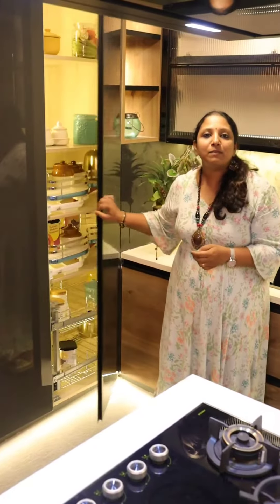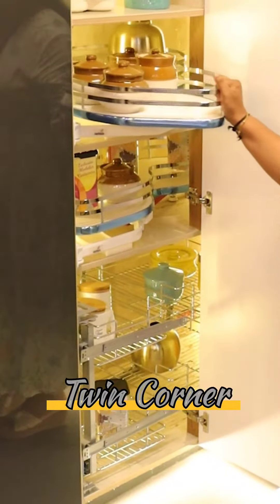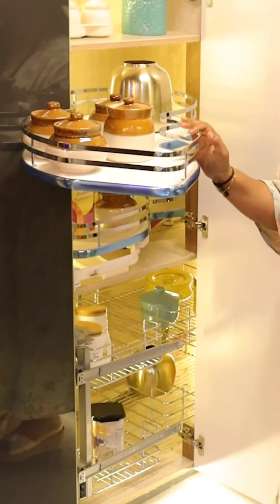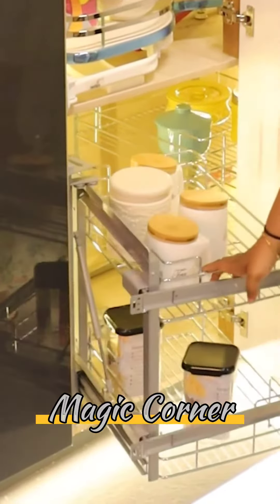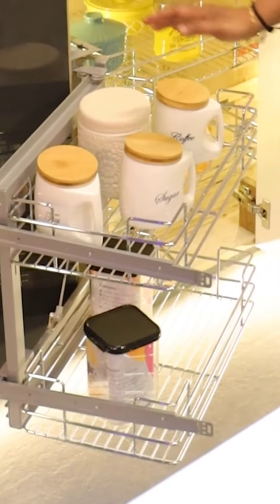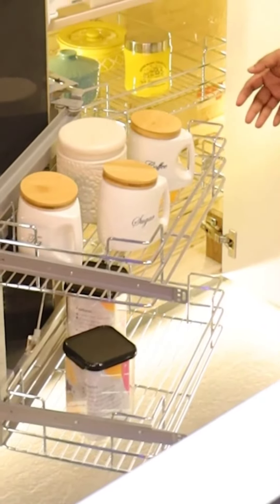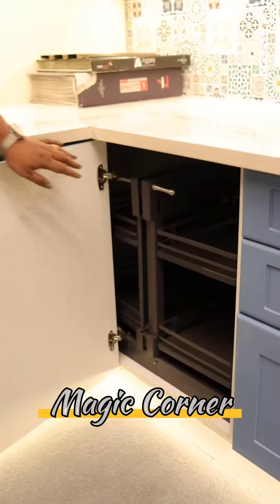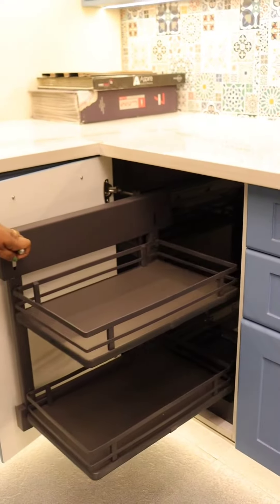New Series | Episode #1 | Kitchen Corner Accessories | Comfort Interiors| Kitchen Hacks | Life Hacks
All the interior works are made with professional interior designers, site engineers and other workers to make your desired home real.
we are here to make your dream home come true with comfy, spacious and rich home interiors .
  / comfortinterior.
📌Site location - Casa Zenith, Medavakkam
📍Showroom location - Comfort Interiors OMR, karapakkam
Google map location of our showroom -